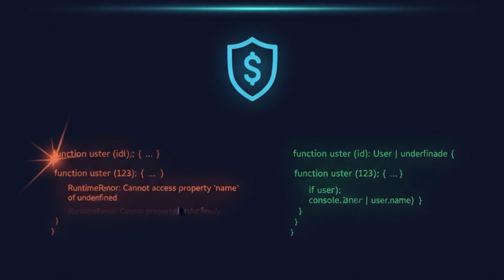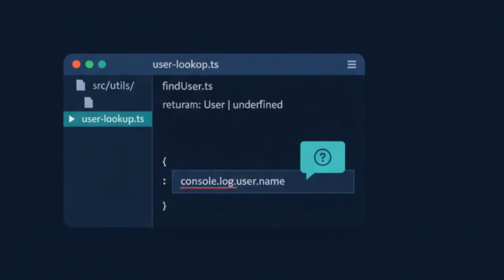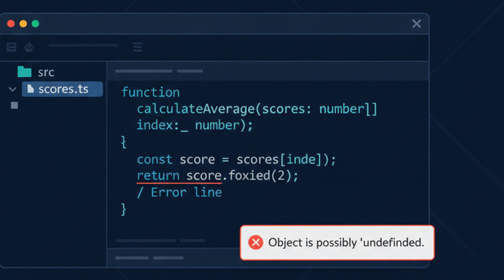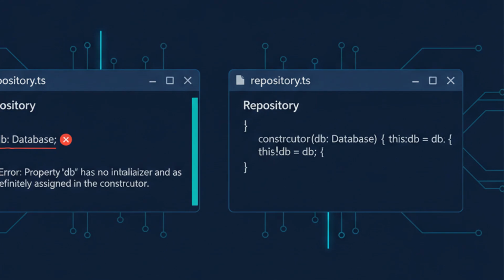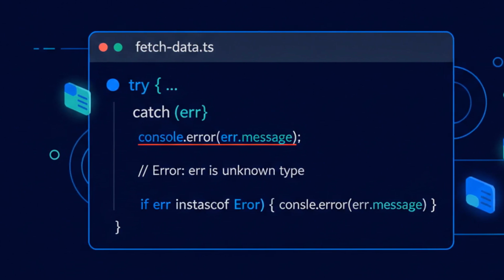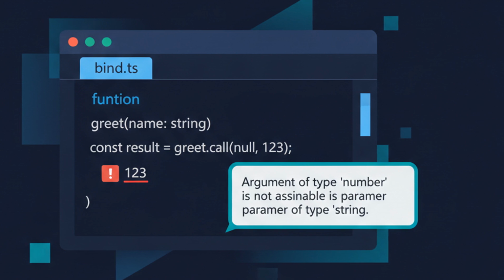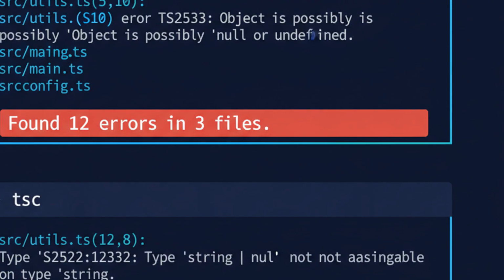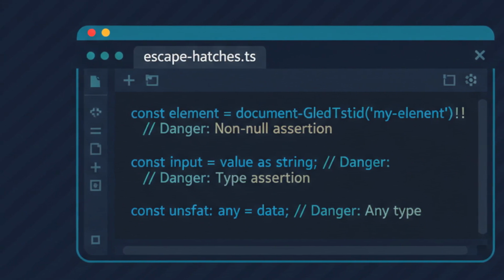TypeScript Strict Mode Deep Dive: strictNullChecks & More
TypeScript's strict mode is the single biggest lever you can pull for type safety, yet most teams enable it once, fight a wave of errors, and never understand what each flag actually does. This deep dive breaks down every flag inside strict mode — and the powerful ones that live just outside it — so you can reason about your compiler config like an expert instead of copy-pasting tsconfig from Stack Overflow.

We cover strictNullChecks and how it eliminates the billion-dollar mistake, strictFunctionTypes and bivariance, strictPropertyInitialization for classes, noUncheckedIndexedAccess for array and record safety, exactOptionalPropertyTypes, useUnknownInCatchVariables, and how these interact with control flow narrowing. You'll see real refactors, real compiler errors, and the trade-offs each flag forces on your codebase — including the edge cases that trip up even senior engineers.

Drop a comment with the strict-mode flag that bit you hardest in production — I read and reply to every one.

📚 CHAPTERS

00:00 Introduction
00:00 What strict mode actually is
00:45 The eight flags strict expands to
01:25 strictNullChecks — the billion dollar fix
02:20 Narrowing away the null
03:10 Optional chaining and nullish coalescing
04:00 noUncheckedIndexedAccess explained
04:55 Living with noUncheckedIndexedAccess
05:45 Record lookups under the flag
06:30 strictPropertyInitialization for classes
07:20 strictFunctionTypes and bivariance
08:20 useUnknownInCatchVariables
09:10 exactOptionalPropertyTypes
10:05 noImplicitAny in practice
10:50 strictBindCallApply
11:35 noImplicitThis and alwaysStrict
12:20 How the flags interact
13:10 Migrating a legacy codebase
14:00 Recommended config for 2026
14:50 Common escape hatches and their cost
15:40 Wrap up and what's next